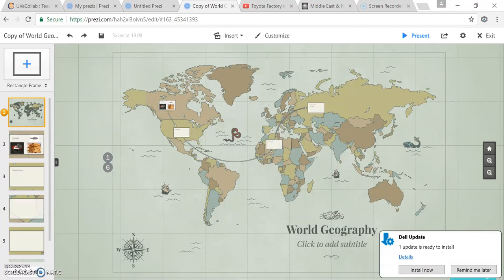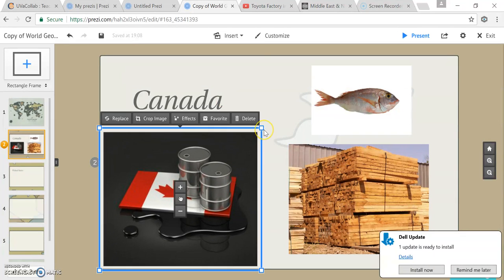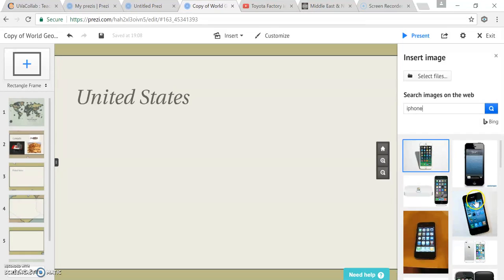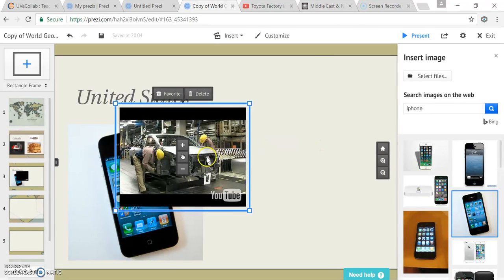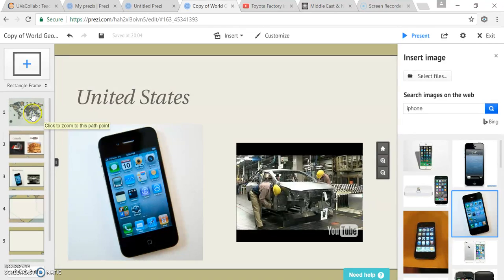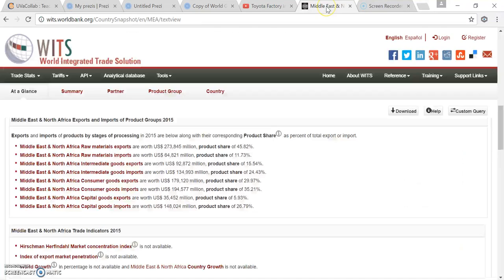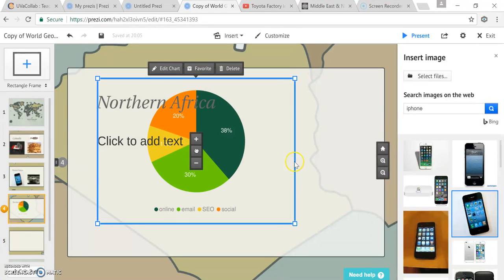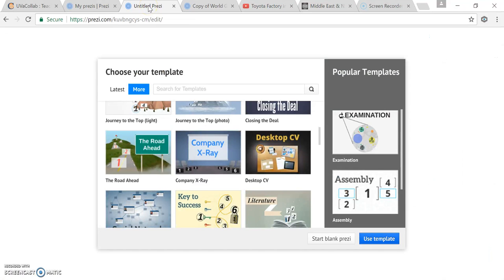UDL Prezi Screencast Kanna Werner